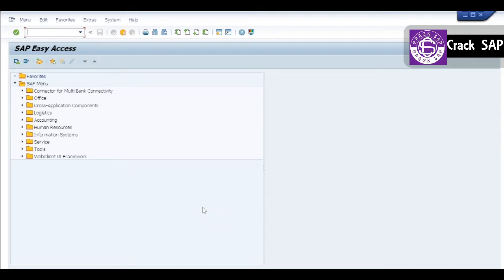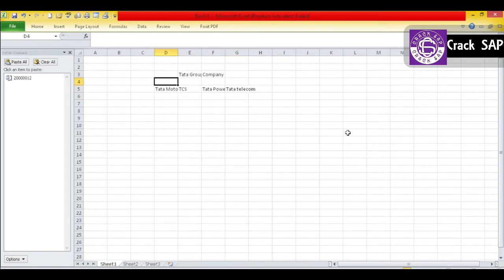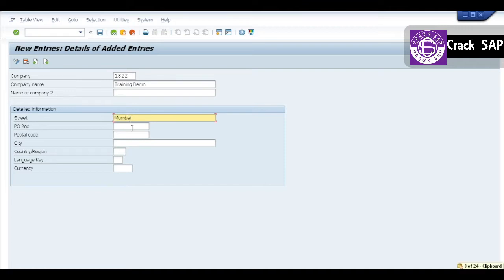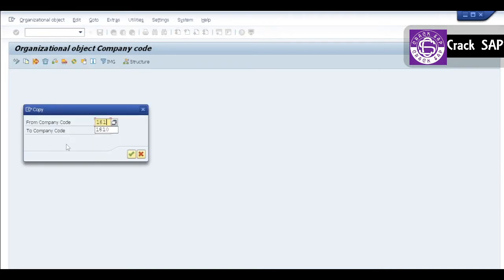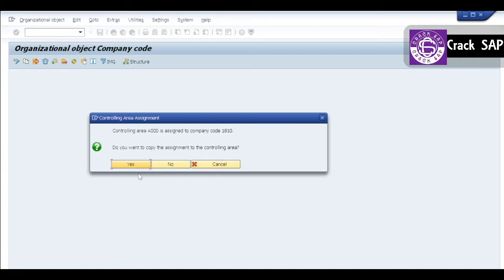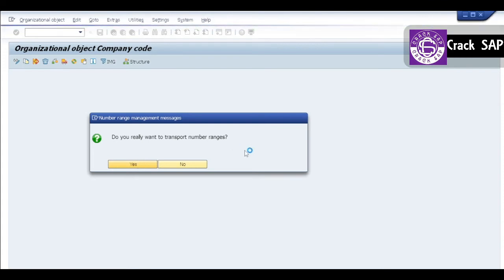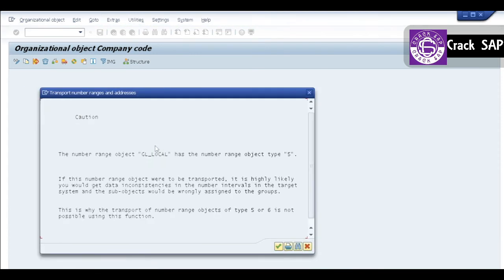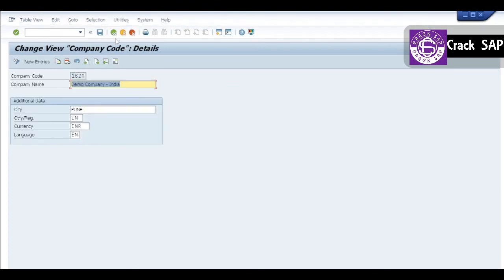How to Create and Copy Company Code in S4HANA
Hi Everyone,
This Tutorial is about how to Create and Copy Company Code in S4HANA with reference to other company code

Thanks & Regards
Crack SAP